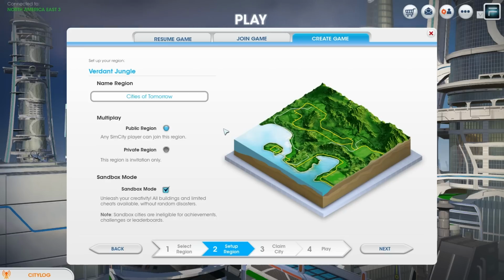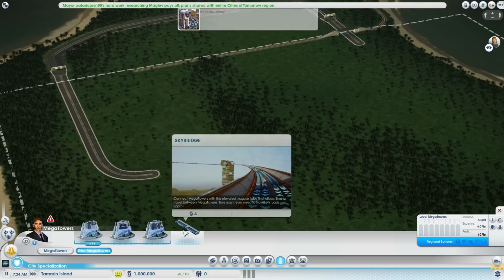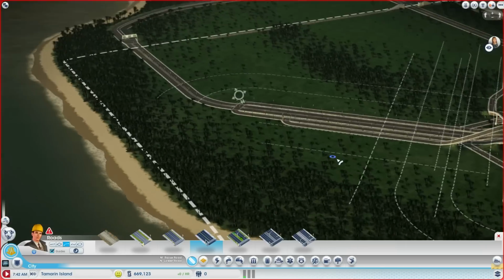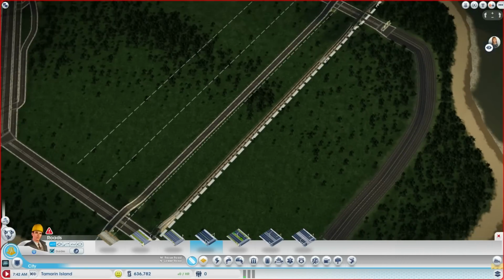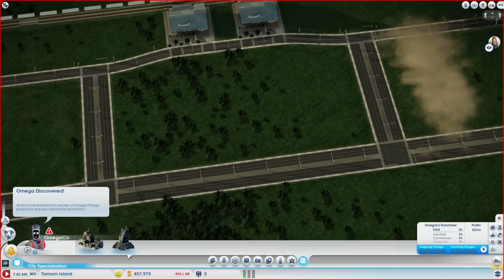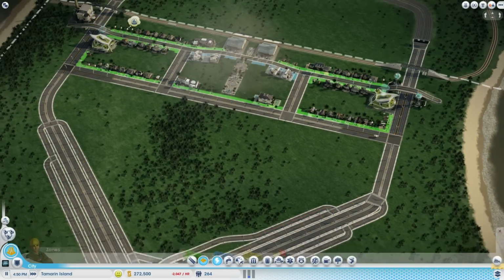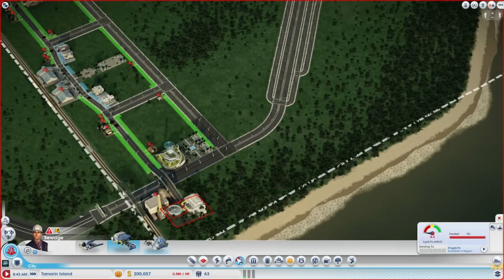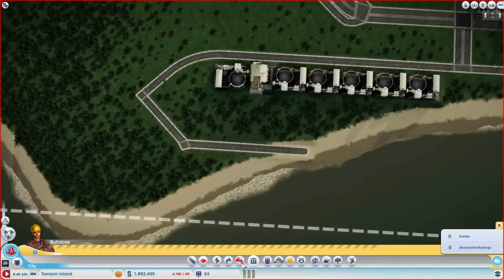SimCity Cities of Tomorrow - Summerset [PART 1] "Clean, Futuristic City!"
Welcome to Summerset, a modern city based on clean technology and ControlNet Power

FictionalHead - All Things Impermanent